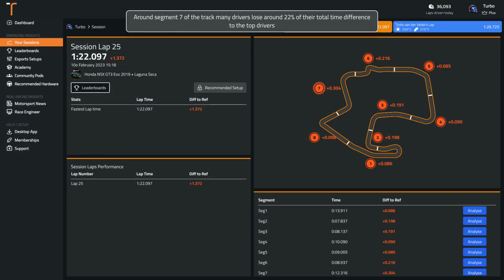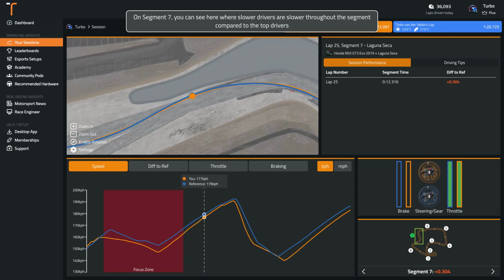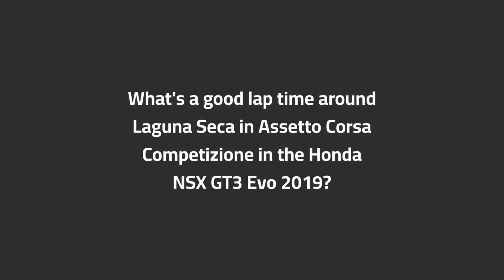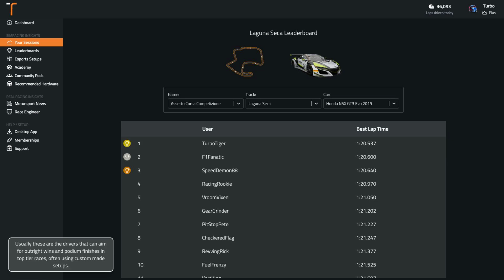ACC Laguna Seca Honda NSX GT3 Evo 2019 (Dry) Track Guide (Hotlap + Telemetry)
Sign up with the code LAGUNA2087 for 30 days of unlimited data insights and virtual coaching

Delve into the Laguna Seca circuit on ACC driving the Honda NSX GT3 Evo 2019, as we discuss the iconic circuit and how you can master it.

Track: Laguna Seca
Car: Honda NSX GT3 Evo 2019
Weather: Dry

00:00 Onboard Hot Lap
01:21 Analysis of Common Mistakes
02:01 Braking and Key Points Guide
04:11 What's a good time around Laguna Seca in the Honda NSX GT3 Evo 2019?